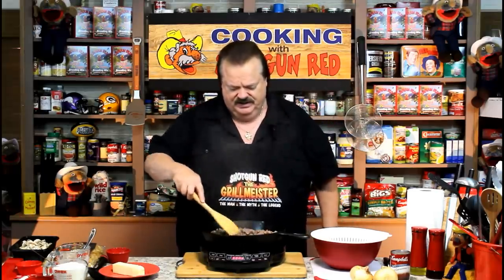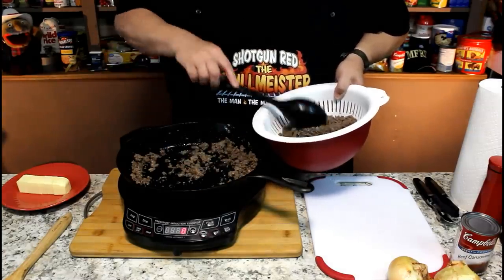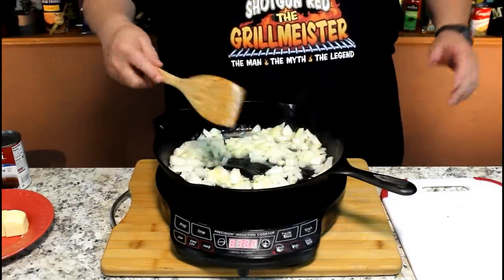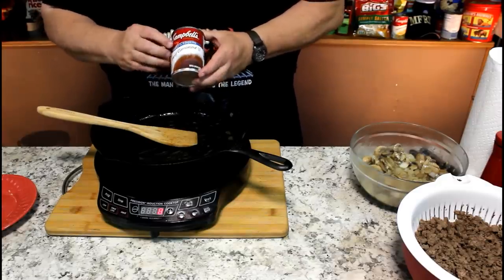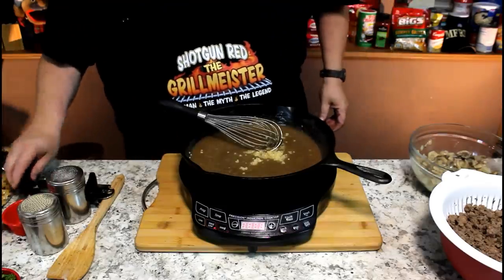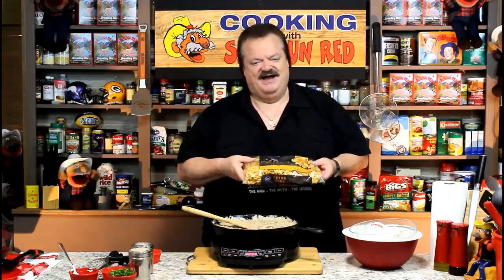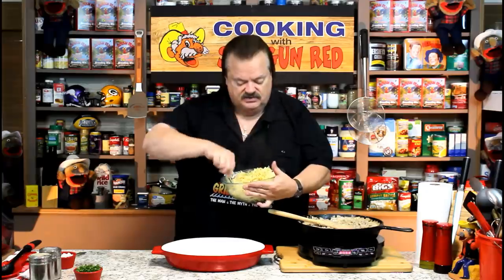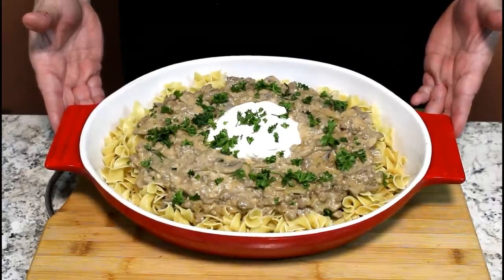Easy Ground Beef Stroganoff! (Over Extra Wide Egg Noodles)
Learn how to cook the best easy Beef Stroganoff, with tender strips of beef, mushrooms, in a delicious creamy sauce just like Mom used to make! Try this easy ground beef stroganoff over extra wide egg noodles! This dish is perfect for busy weeknights, and it's sure to please everyone in the family!

THIS ON IS IN OUR COOKBOOK 🔥

Ground Beef Stroganoff! (Over Extra Wide Egg Noodles)

Brown and drain 2 lbs. of 80/20 burger
Season with 1/2 tsp. pepper, 1/2 tsp. garlic powder,
1/2 tsp. onion powder, and 1/4 tsp. salt.  (set aside)

Saute on medium heat 2 diced medium onions in 1/2 stick of
butter until soft, then add the other 1/2 of a stick of butter and
3 cups of sliced mushrooms. Cook the mushrooms with the onions for 3 to 4 minutes... Salt and pepper to taste. (set aside)

In a large skillet pour in a 10 1/2 oz. can of Campbell's Beef
Consomme' (do not dilute with water) Make a slurry of 1/3 cup
all purpose flour and 1/3 cup water (or a bit more) Slowly whisk
the flour and water mixture into the beef consomme' cook for 3 to 5 minutes to cook the flour smooth, add 1 tsp. minced garlic, then
1 & 1/2 cups of sour cream. Now add 1 tbsp. tomato paste.

Now add the mushrooms, onions and ground beef back in a mix to together then set on low.  Now cook a 1 lb. bag of extra wide egg noodles and drain. Add 1 tsp. of olive oil in the drained noodles to keep them from sticking together,

Pour the hot noodles in a large serving dish and pour on the
beef mixture. Put a large scoop of sour cream on top and sprinkle
a bit of parsley flakes on top. Serve with garlic bread!